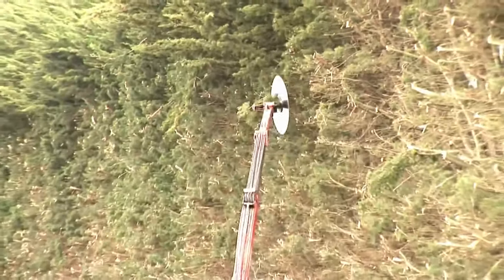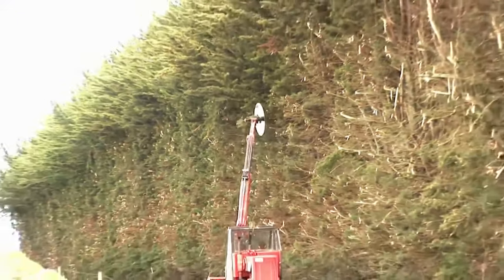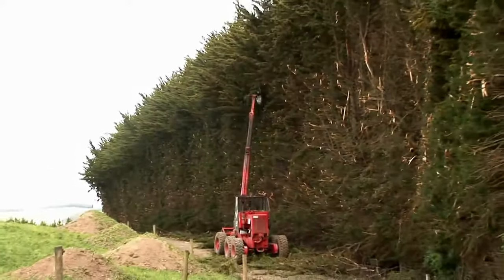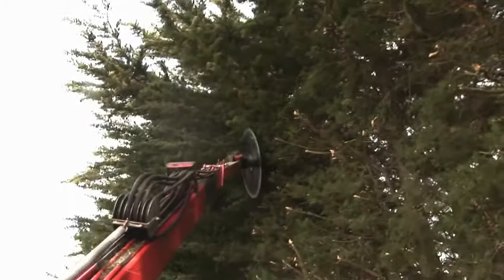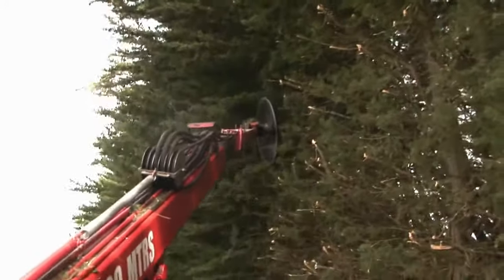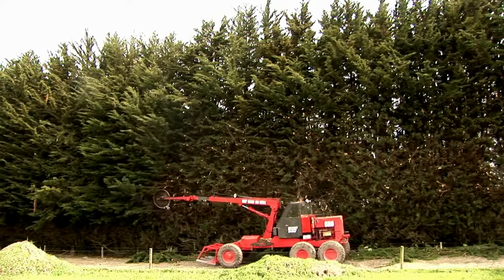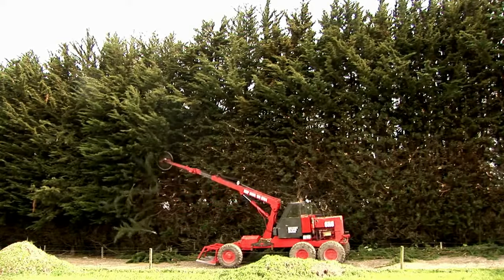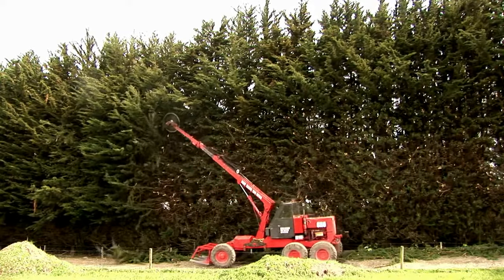Leicester Vs Northampton Town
Leicester Vs Northampton Town, prices of DVD £19.95 in the UK 22.95 euros $ 34.95 US dollars $27.95 Aus dollars. prices of DVD £19.95 in the UK 22.95 euros $ 34.95 US dollars $27.95 Aus dollars. Helicopter Landing to Deliver the ball. Product link - Key features - - Lightweight yet heavy duty - weighs just 3.8... A hedge trimmer in Darfield, Canterbury, New Zealand, trimming one of many 'shelter belts' in the region. A macrocarpa hedge totally blitzed by a high speed rotating blade with traffic still driving past! Hedge & Shelterbelt Trimming Ltd Southland, NZ Custom Built John Deere 6520 & Palfinger Hiab Don McEwan - 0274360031. video uploaded from my mobile phone. skid steer tree and hedge trimming attachment. In Creating HomeFulness, we are asking you to Believe In People. We are so committed to this, that we planted a 5 acre message that says to the world... BELI... Cutting Ash Plantation Under 38Kv Power Line. Duane fires the big 10 litre cummins up for another cut, hear it labour as it spins the 5 metre blade up to speed, hedgecutter is an AEC tank recovery unit c... See the GVF Pecan Topper Hedger hedging pecan trees in an orchard. Huge joint. Midgley Bros twin Cummins engines at work cutting boxthorn Hedge in New Zealand. This is the second half of our interview with Jim Hedger at SES Toronto 2010. In this clip, Jim discusses how personalized search can impact business's abili... This video was uploaded from an Android phone. In brb.. the best impression ever. Mechanical pruner topper hedger. The Biggest Pork Scratching In The World Getting Devoured. Ed Shultz interviews Kristin Hedger about her possible interest in running for the United States Senate seat being vacated due to Sen. Byron Dorgan's retirem... An amazing trip back country. These beautiful mountains occur in the Ashburton District. The trip will filled with amazing stories of the people who lived an... Kristin Hedger is running for Secretary of State in North Dakota. More information is available at . Global Exports, Inc is the same as Global Export Enterprises and you can call to learn more about the logistical...